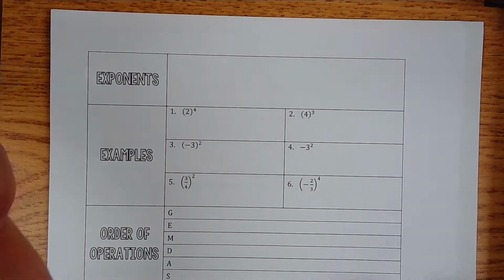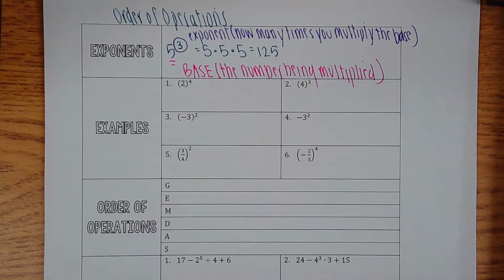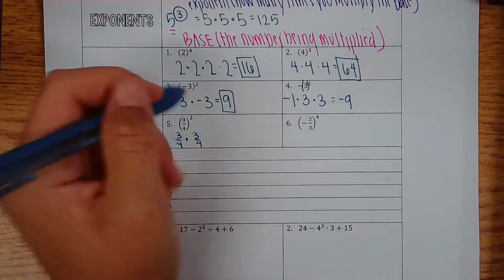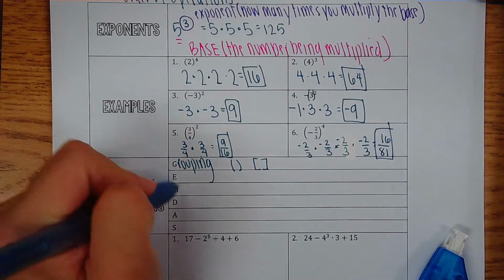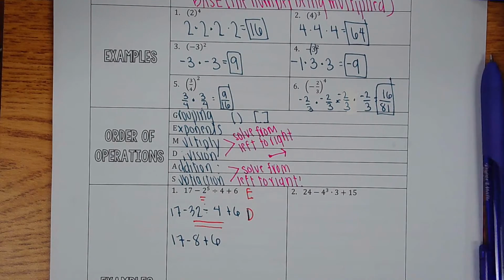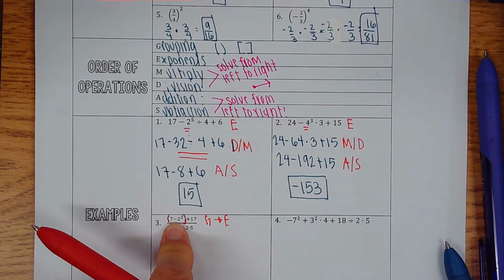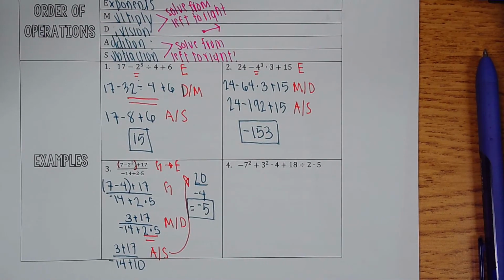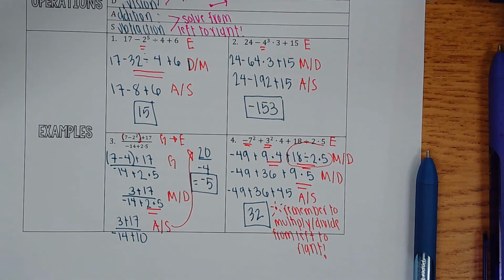Algebra 1 Order of Operations [GEMDAS]